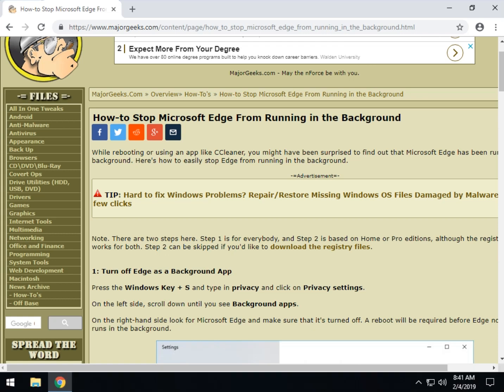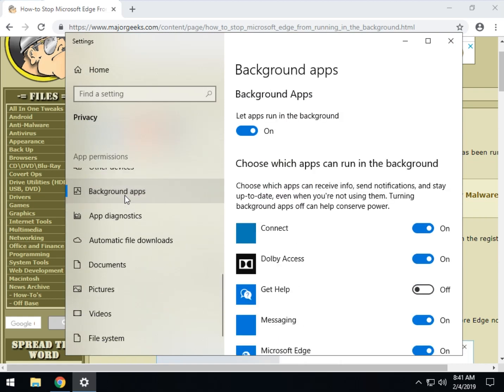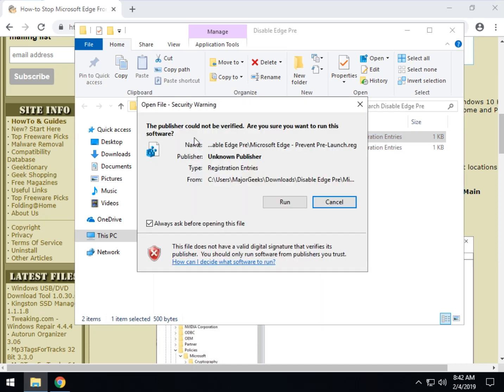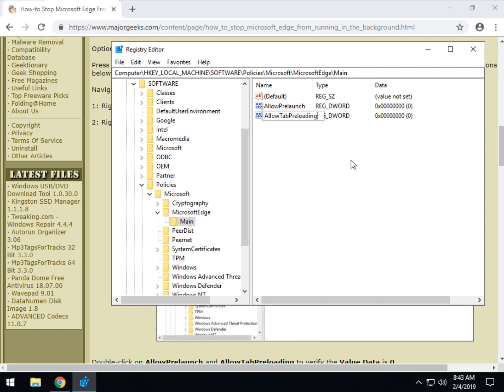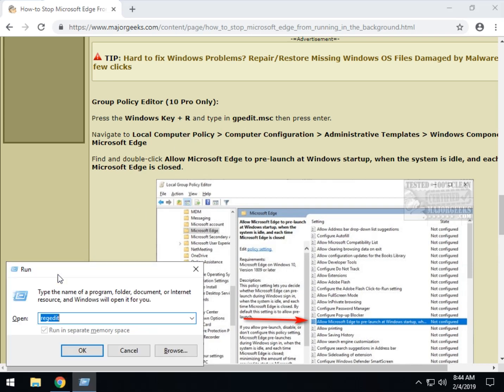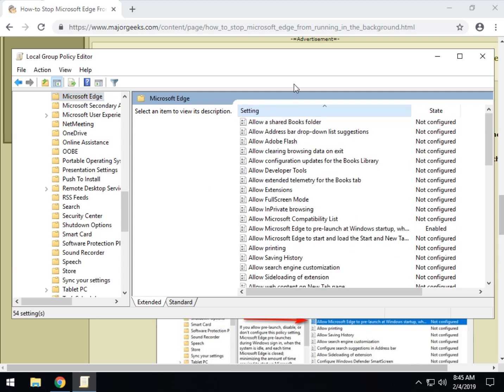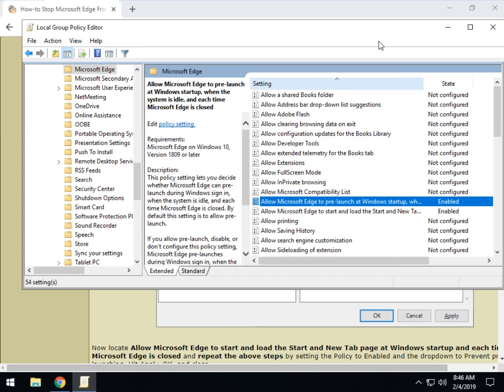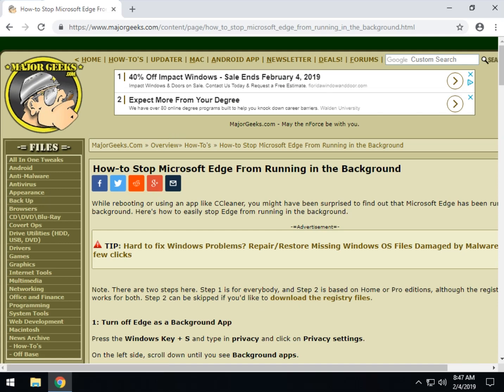How to Stop Microsoft Edge From Running in the Background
Microsoft Edge runs in the background on Windows 10 in a couple different ways. There are 2 steps to disable Edge from pre-loading. In this video, we show you step-by-step how to disable Microsoft Edge for Windows 10 Home and Pro users.

You can also watch this video and see the step-by-step guide with screenshots